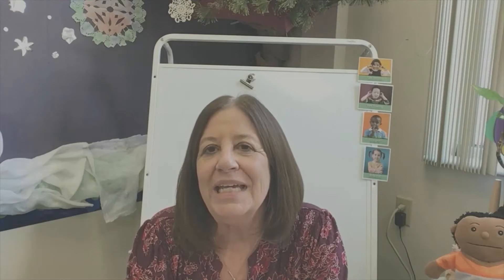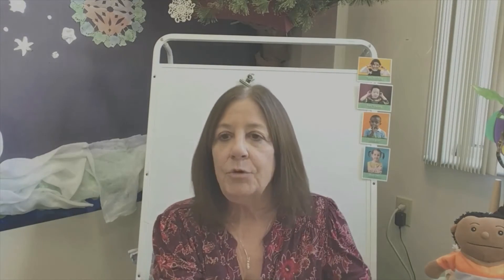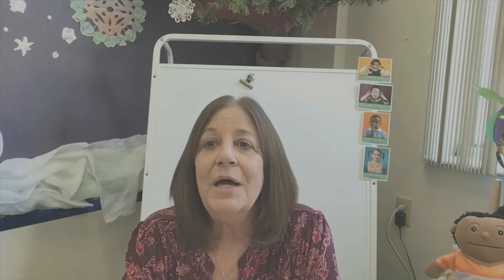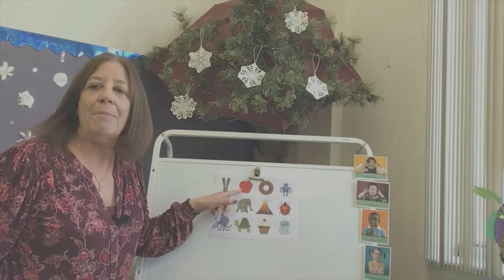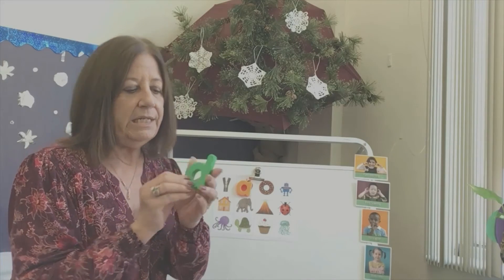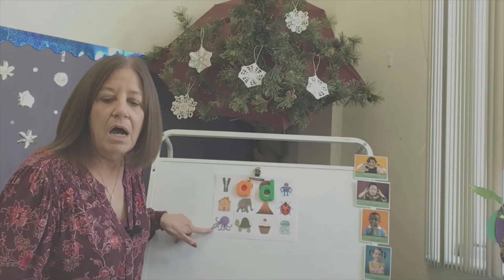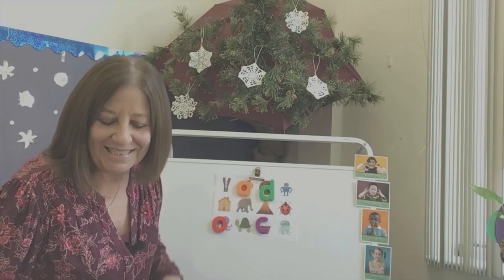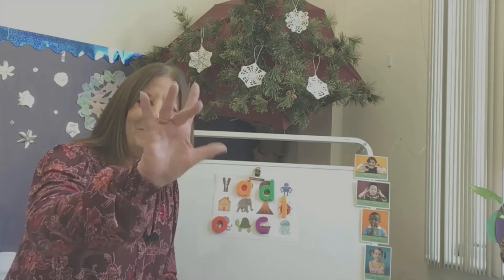3 10 21Beginning Sounds Picture Match with Magnetic Letters